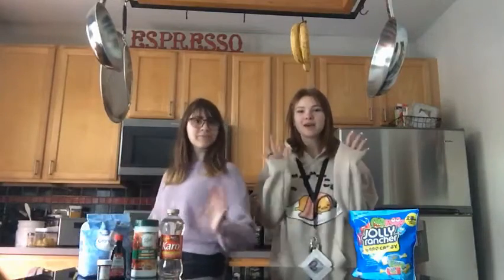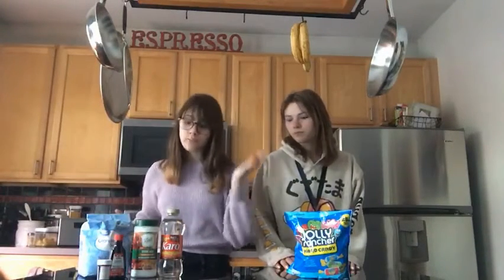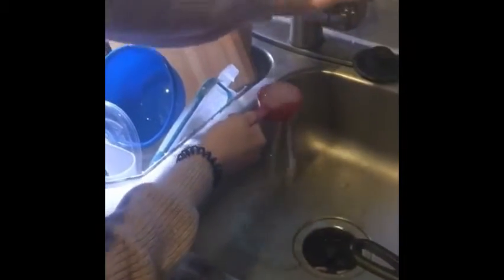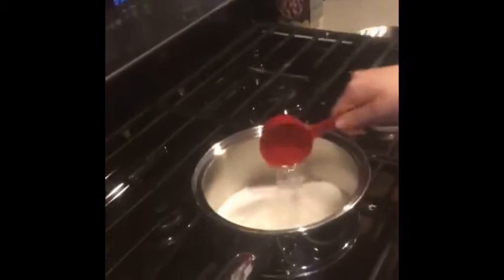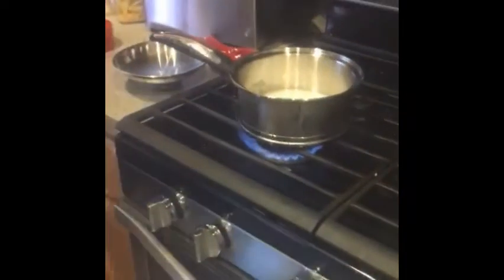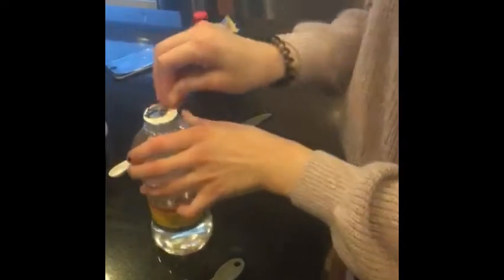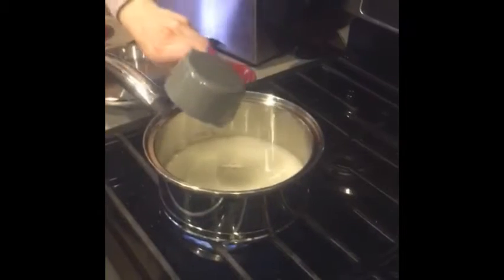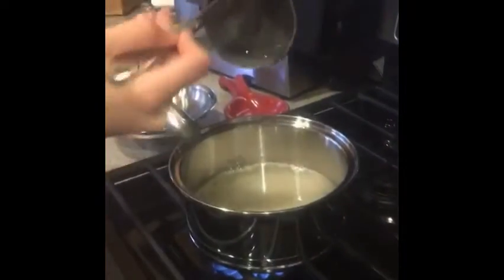Kandy Korner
Ally and Riley have fun trying out candies!